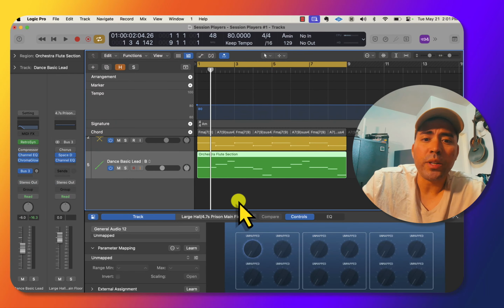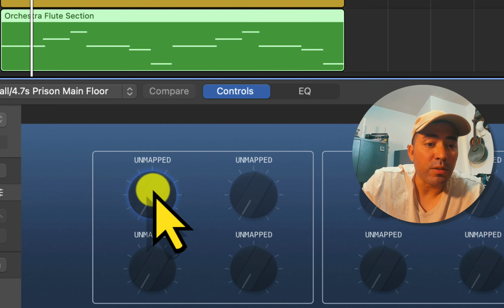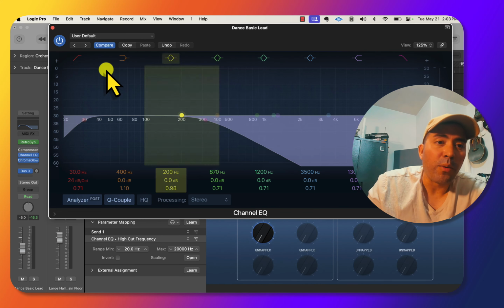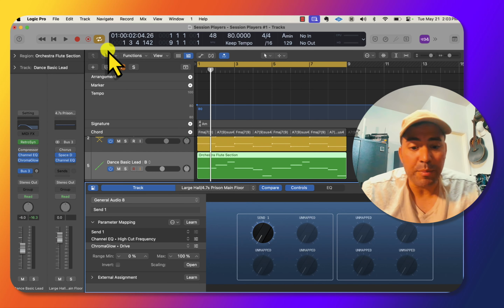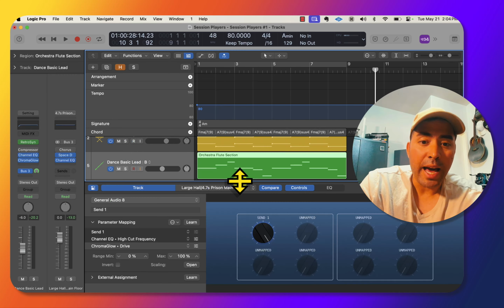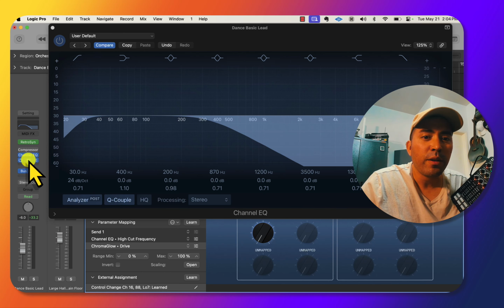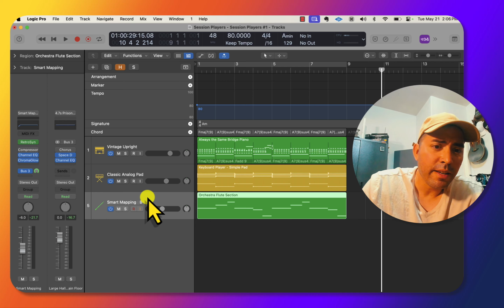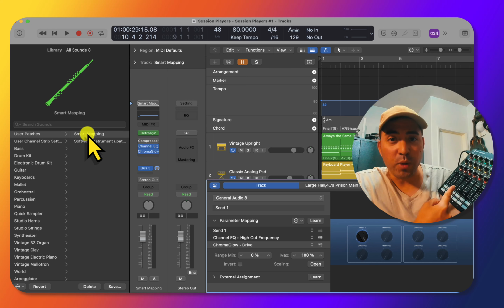Logic Pro Tutorial - Control Surfaces Support: How to Control Various Parameters with One Knob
In this video, we dive deep into the incredible world of Logic Pro Control Surfaces, the ultimate game-changers for music creators. Whether you're a seasoned producer or just starting out on your musical journey, you're about to discover how these powerful tools can revolutionize your workflow in Logic Pro!

🎹 Master Your Music Production Workflow:
Logic Pro Control Surfaces are designed to put the power of music creation at your fingertips. Say goodbye to endless mouse-clicking and keyboard shortcuts; it's time to experience true hands-on control! Our expert hosts will guide you through the process of setting up and integrating your preferred control surface with Logic Pro, allowing you to take charge of every aspect of your music production like never before.

🎚️ Take Control Like a Pro:
Imagine having a physical extension of your creative mind, allowing you to effortlessly mix, edit, and manipulate your sounds with intuitive precision. With Logic Pro Control Surfaces, you can fine-tune your tracks, adjust plugin parameters, control virtual instruments, and so much more, all in real-time! Get ready to unleash your full potential and transform your ideas into sonic masterpieces.

💡 Discover the Perfect Control Surface for You:
Logic Pro Control Surfaces come in a wide variety of shapes and sizes, tailored to suit different needs and preferences. From compact portable options to expansive modular setups, we've got you covered. Our video showcases a range of popular control surfaces compatible with Logic Pro, helping you find the ideal one that suits your music production style and budget.

🔥 Elevate Your Music with Seamless Integration:
One of the most exciting aspects of Logic Pro Control Surfaces is their seamless integration with the Logic Pro software. The tight connection allows for instant feedback and visual feedback, giving you a real-time representation of your mix. Witness the power of these control surfaces as they synchronize effortlessly with Logic Pro, bringing your creative vision to life like never before.

🌟 Expert Tips and Tricks:
In addition to demonstrating the capabilities of Logic Pro Control Surfaces, we'll be sharing some expert tips and tricks along the way. Learn how to customize your control surface, create personalized presets, and optimize your workflow for maximum efficiency. Our goal is to equip you with the knowledge and tools you need to take your music production to new heights!

Are you ready to transform the way you create music? Join us on this exciting journey as we explore the world of Logic Pro Control Surfaces. Get ready to elevate your music production game with Logic Pro Control Surfaces – the future of music creation is in your hands! 🎵✨

I have created content for other Youtube channels such as Beat Academy, PSP, Audioware, Antares, Mixed in Key, and more.